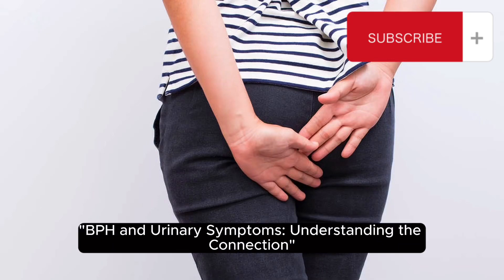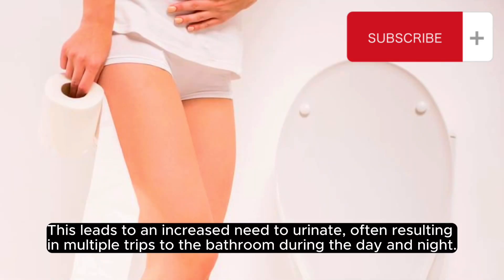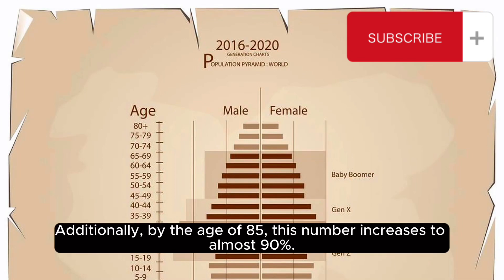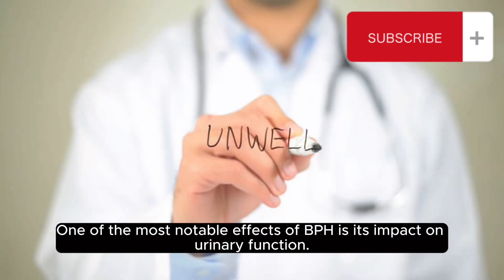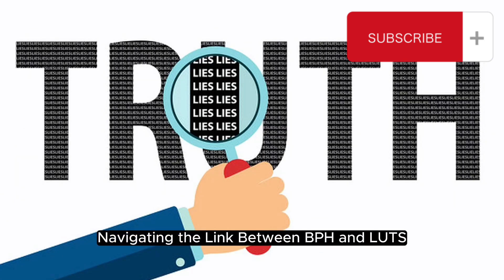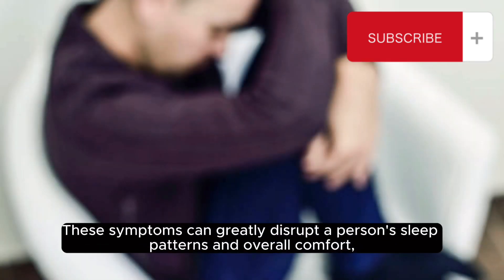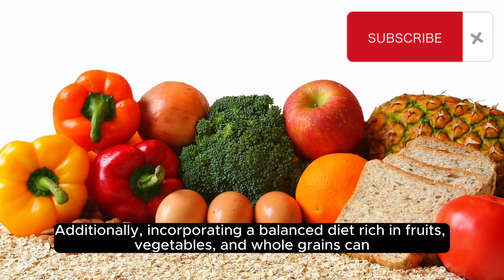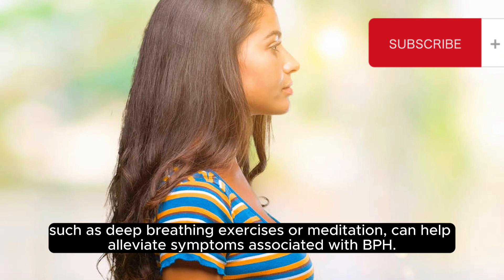BPH and Urinary Symptoms: Understanding the Connection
Are you concerned about your prostate health? In this informative video, we delve into the world of Benign Prostate Hyperplasia (BPH) to provide you with essential knowledge about this common condition that affects many men as they age.

Join us as we explore the causes, symptoms, and risk factors associated with BPH. Learn about the importance of early detection and the various treatment options available to manage this condition effectively.

Prostate health is a crucial aspect of overall well-being, and understanding BPH is a vital step in taking control of your health. Watch this video to empower yourself with the information you need to maintain a healthy prostate and enjoy a higher quality of life.

lower urinary tract symptoms
prostate gland and urinary problems
prostate gland and urinary problems symptoms
prostate cancer signs and symptoms
prostatitis signs and symptoms
enlarged prostate signs and symptoms
signs and symptoms of enlarged prostate
prostate gland and urinary problems hindi
prostate gland and urinary problems solution
bph signs and symptoms,urinary tract infection

Thank you for tuning in, and as always, stay healthy and stay informed. Until next time.